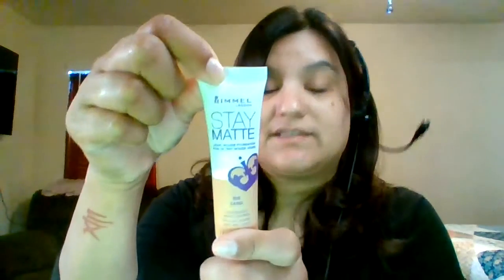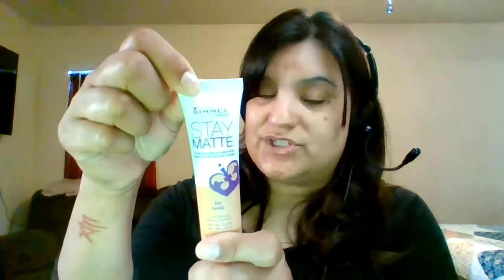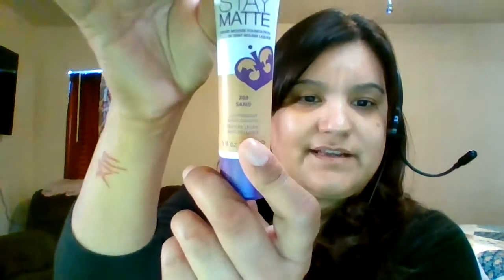FOUNDATION TUTORIAL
THIS IS THE MAKE-UP THAT WAS USED FOR THIS VIDEO

FARMACY
DEEP SWEEP
2% BHA / PORE CLEANING TONER

HOLLYWOOD CALIFORNIA
GLAM GLOW
THIRSY HYDRATING TREATMENT

RIMMEL LONDON
STAY MATTE / LIQUID MOUSSE FOUNDATION
LIGHTWEIGHT SHINE CONTROL / 300 SAND

RIMMEL LONDON
STAY MATTE / SOFT MATTE CONCEALER

COVER GIRL
CLEAN MATTE / BUFF BEIGE 525

STUDIO GEAR
FEATHERWEIGHT CONTOUR STICK / MEDIUM

RIMMEL LONDON
NATURAL BRONZER / WATERPROOF BRONZING POWDER
SUN LIGHT 021

E.L.F.
EYEBROW KIT / MEDIUM